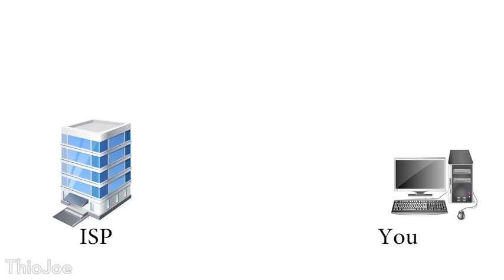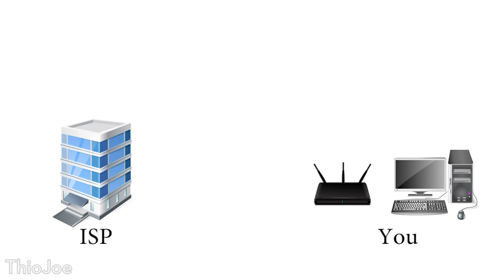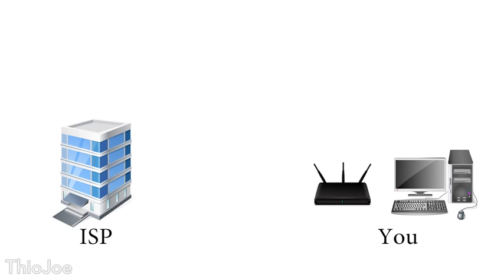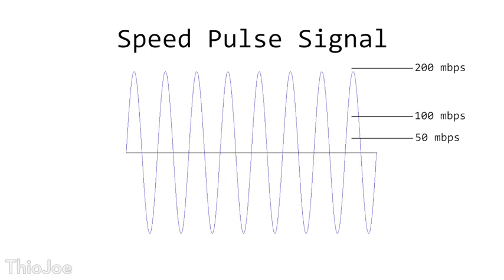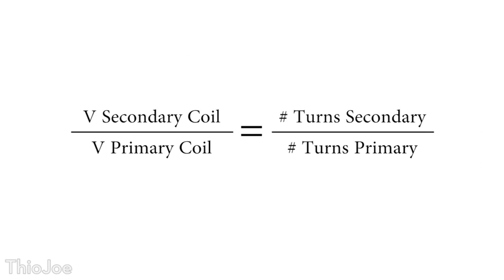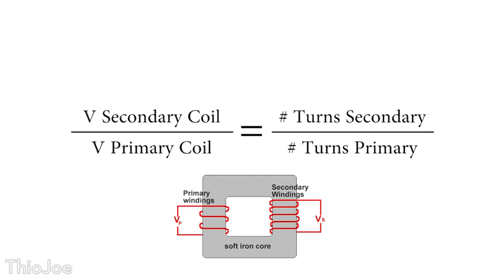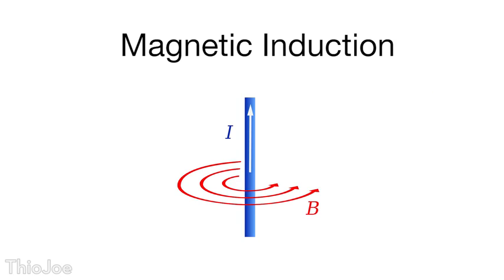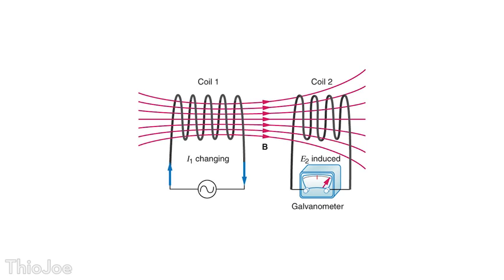How to Get Faster Internet Speed for Free YouTube